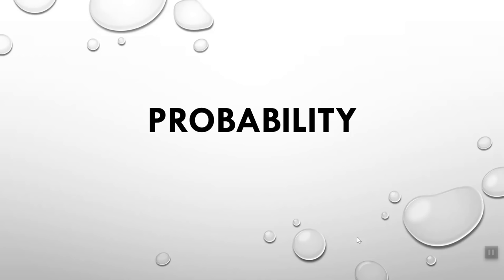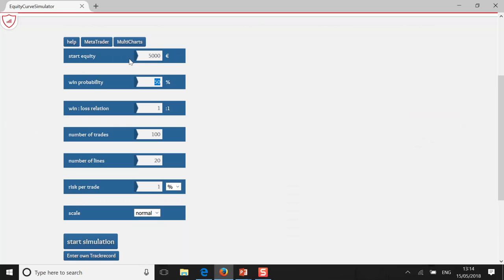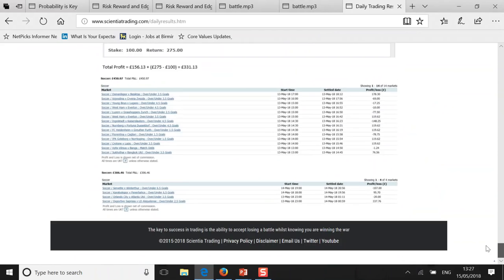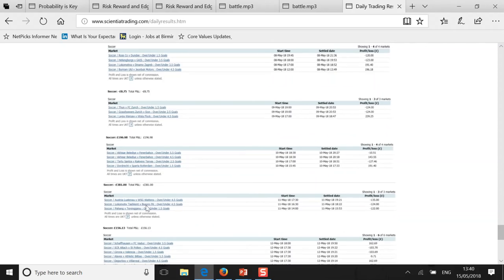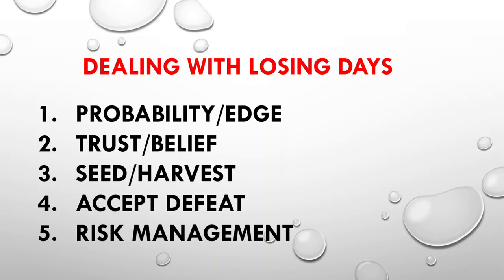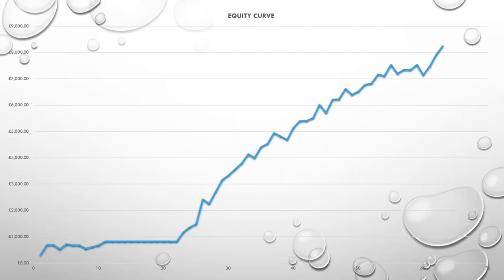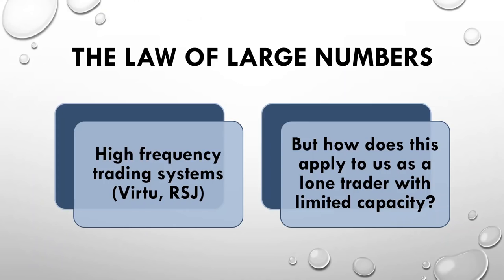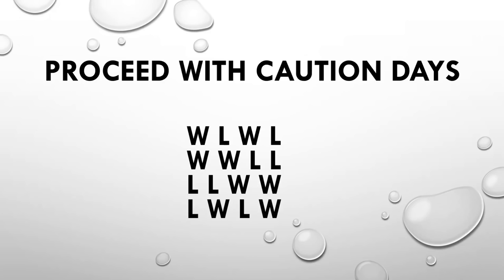Sports Trading 2 - Probability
Understanding my journey in taking mathematical and probabilistic principles from the financial trading world into the sports trading arena.